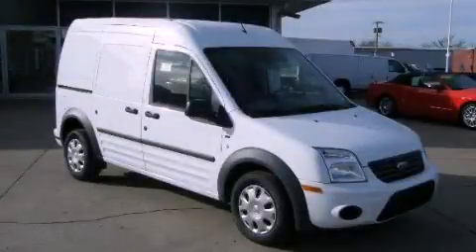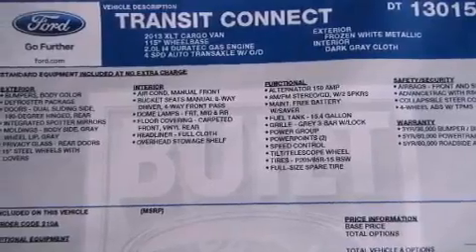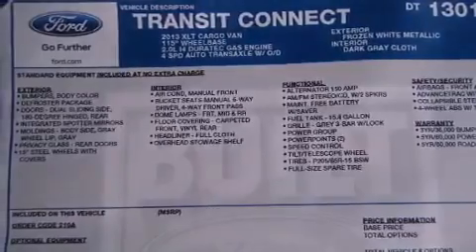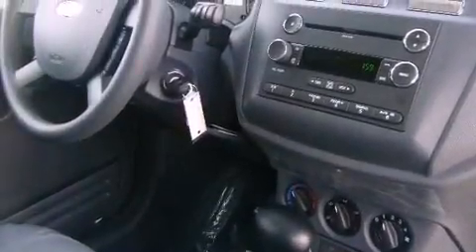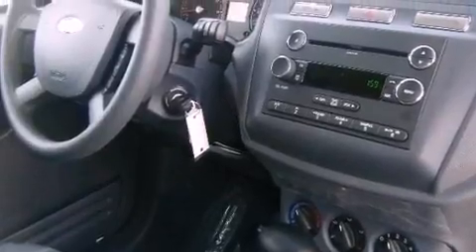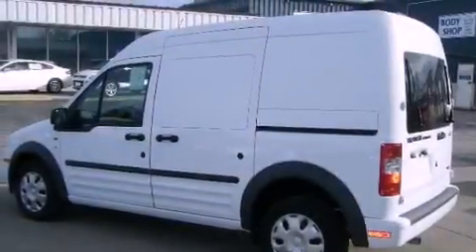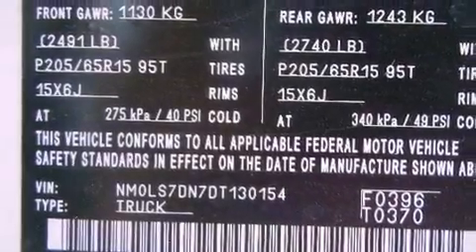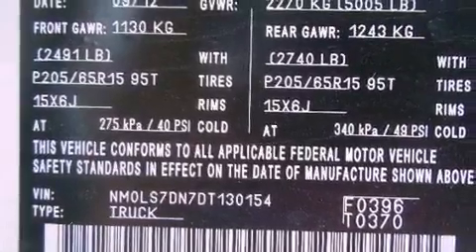2013 Ford Transit Goshen IN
Year : 2013
 Make : Ford
 Model : Transit
 Engine : 4 Cylinder, 2.0L
 Trans . : Automatic
 Exterior : White (Frozen White)
 Miles : 10
 Interior : gray

 2013 Ford Transit Goshen IN